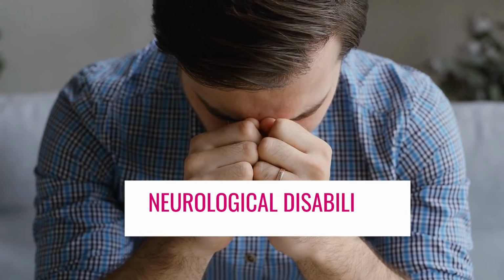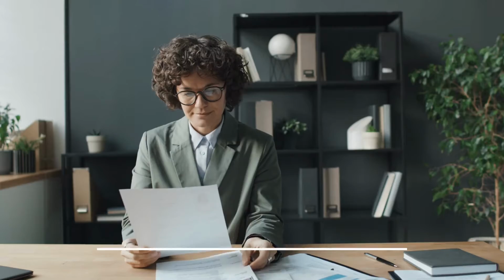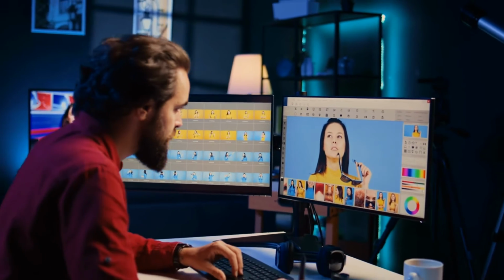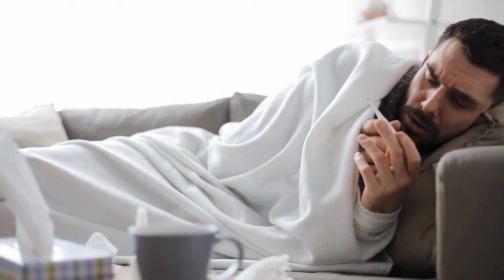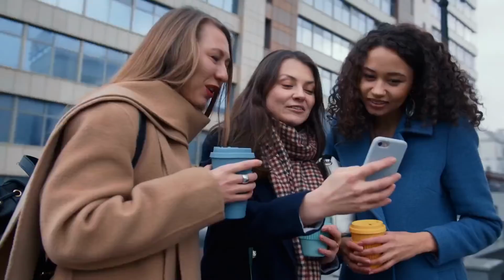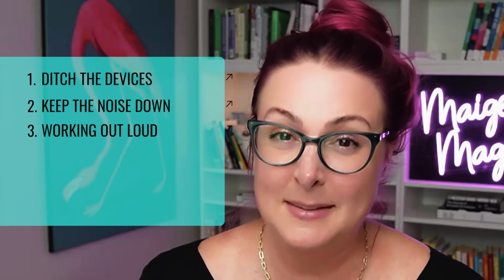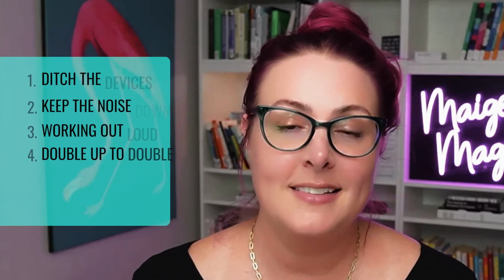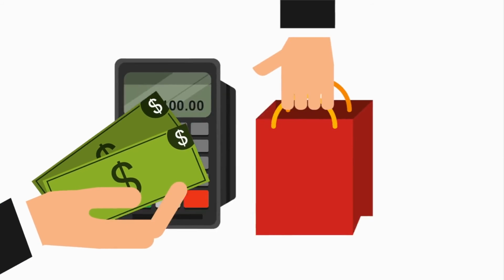Maximize Your Motivation and Polish Your Portfolio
🎨 *Ready to take your UX portfolio to the next level?* Your portfolio is your professional ambassador, making that crucial first impression when you're not in the room. It's not just a showcase of your work; it's your key to landing your dream job.

In this video, I dive into the essential steps and strategies to help you overcome common challenges and ensure your portfolio stands out. Whether you're a recent bootcamp graduate or a seasoned designer, creating and maintaining a compelling portfolio can be daunting. But don't worry—I've got you covered!

🛠 *The Importance of Your Portfolio:* Why it’s more than just a resume and how it serves as your professional representation.

🔍 *Understanding Demand Avoidance:* How neurological conditions like demand avoidance can hinder your progress and practical tips to overcome it.

🌟 *Setting Yourself Up for Success:* Proven techniques to avoid distractions, manage your time effectively, and stay focused.

🎧 *Creating the Right Environment:* How to manage noise levels and use tools like Lo-Fi beats to keep your concentration.

🗣 *Accountability and Body Doubling:* The power of announcing your goals publicly and using body doubling techniques to stay on track.

📅 *Strategic Planning:* How to set realistic deadlines and create a detailed agenda to ensure steady progress.

💰 *Valuing Your Time:* The concept of putting a monetary value on your time to motivate yourself and achieve your goals faster.

Join me as I share actionable advice and personal insights to help you navigate the complexities of portfolio creation and make a lasting impression on hiring managers.

❤️ Remember, you are capable, you are valuable, and I'm here cheering you on every step of the way.